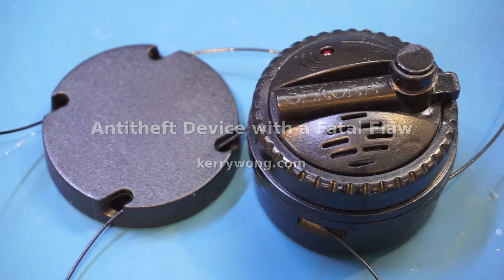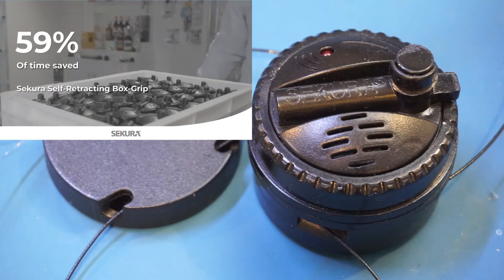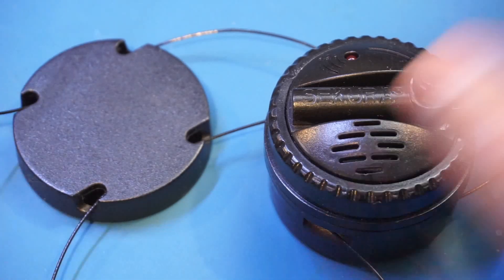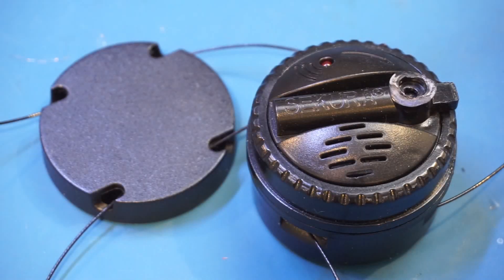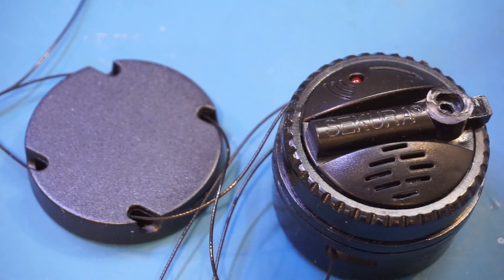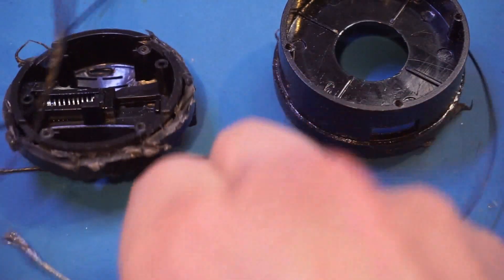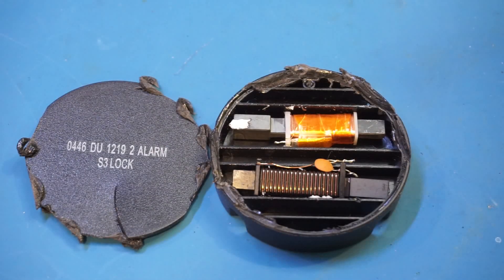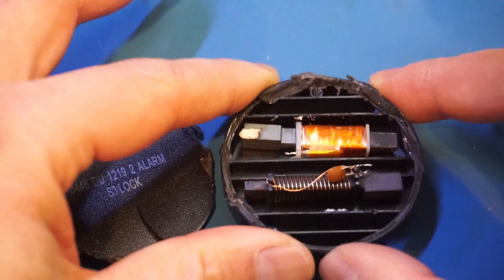Antitheft Device with a Fatal Flaw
In this video, I took apart a Sekura antitheft device that is commonly found in retail stores. Let's take a look at how it works and how it can be defeated.